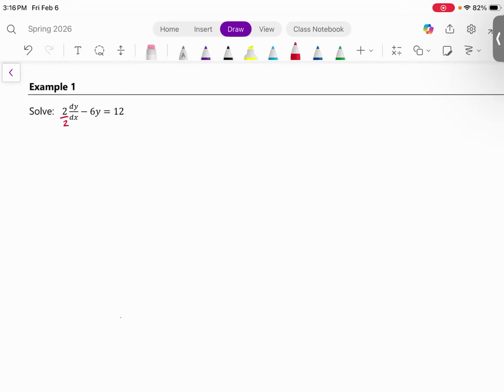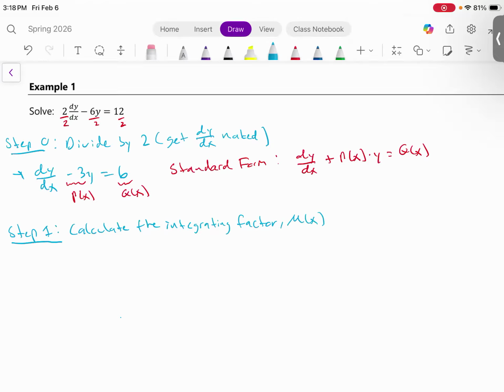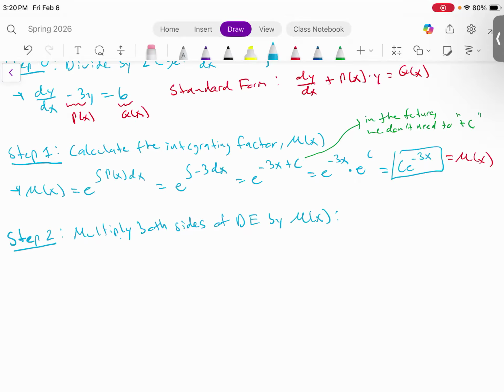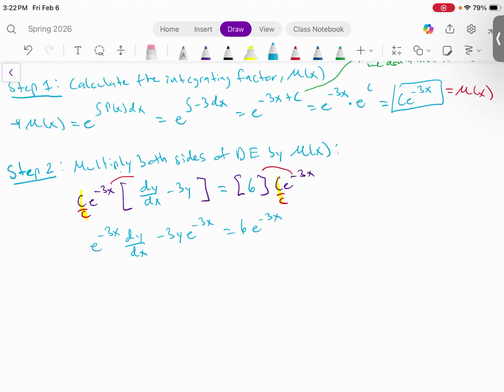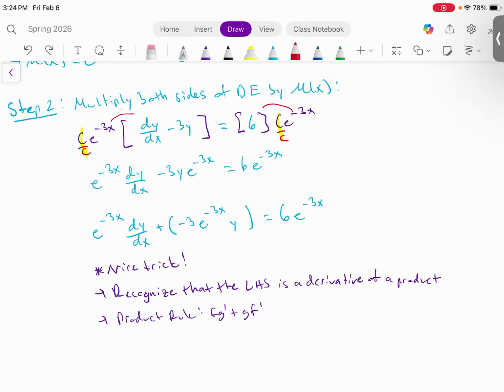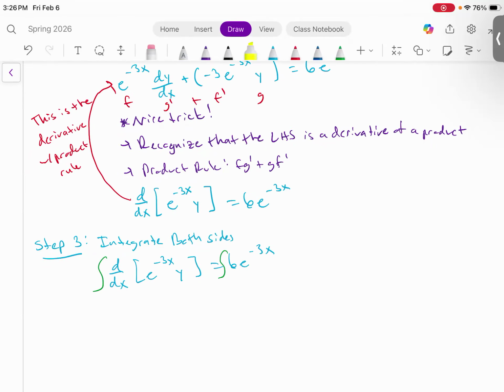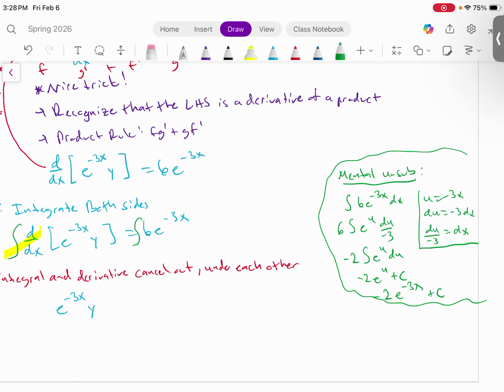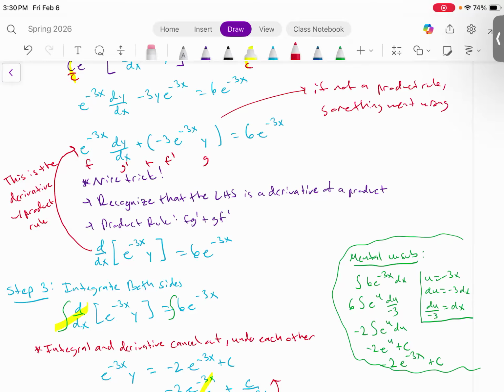Math 240 Section 2.3 Part 2